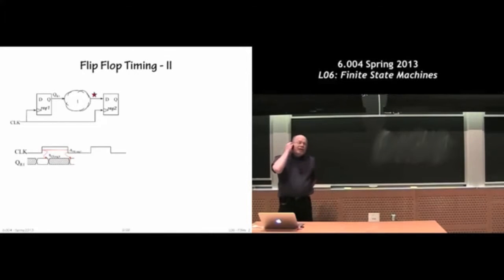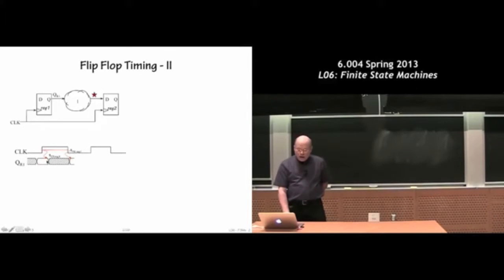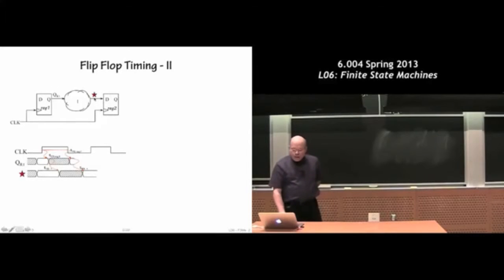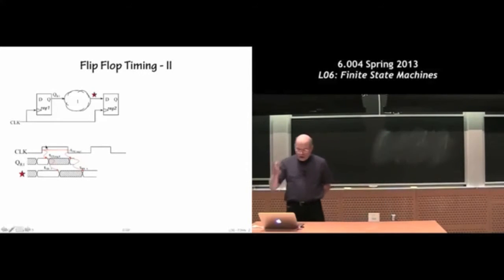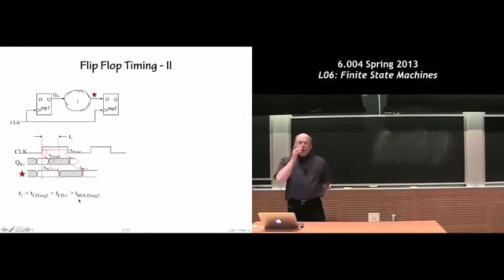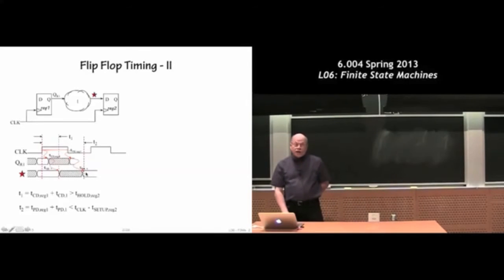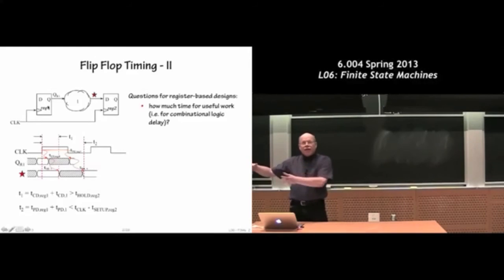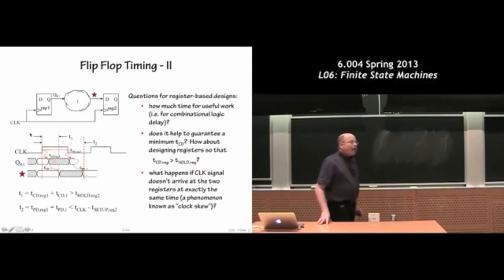a030MIT6004L06p1 Part 1 of edited version of MIT 6.004 Lecture 6; Feb 2013